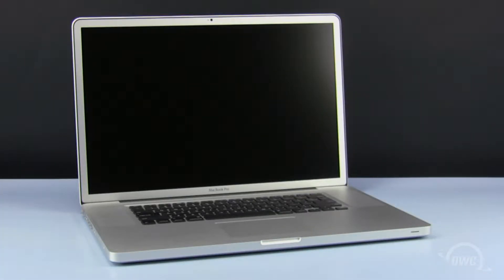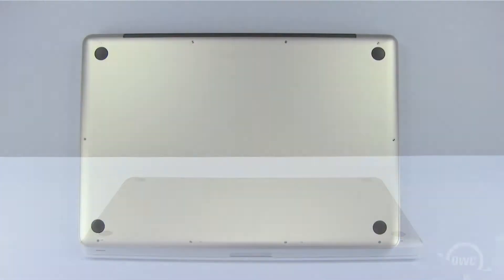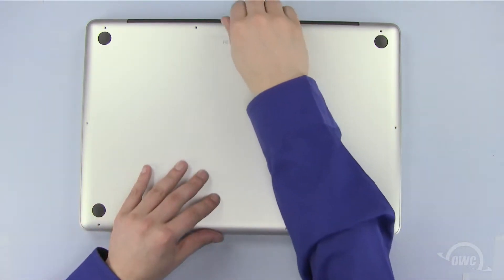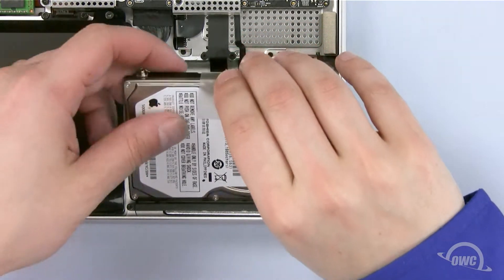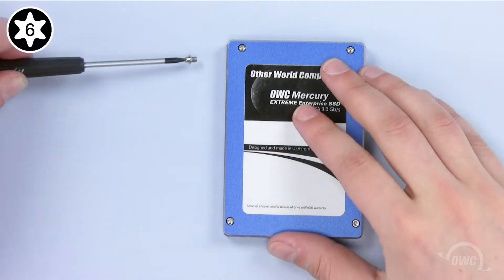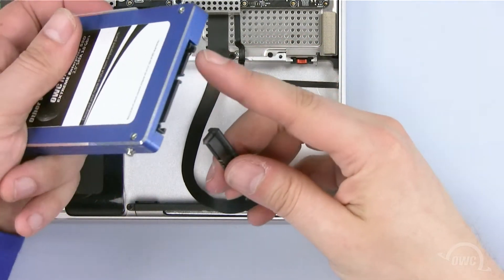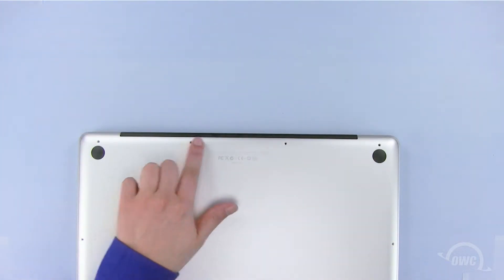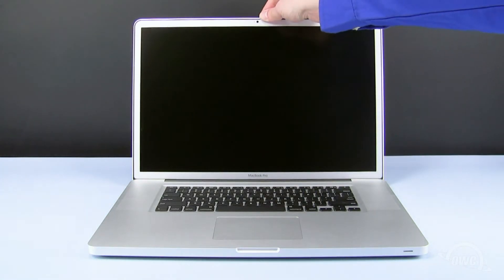OWC 2.5-inch SSD Install: 17-inch MacBook Pro 2010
MERCURY SSDs

Video Jump Points:
00:00 – Title, Notes, Difficulty Level, and Tools Required
00:07 – Introduction / Overview
00:30 – Part 1 – Removing the Original Drive
02:15 – Part 2 – Installing the New Drive
03:51 – Drive Formatting Instructions
03:58 – Closing, Legal Stuff, and Copyright

For performance and capacity perfect for everyone, give your Mac the real-world speed advantage of a Mercury Electra 6G. Available up to 2TB and capable of sustained speeds over 550MB/s, Mercury Electra 6G delivers performance you can count on.

Works with the following 2010 MacBook Pro 17-inch models with Model ID:
- MacBookPro6,1